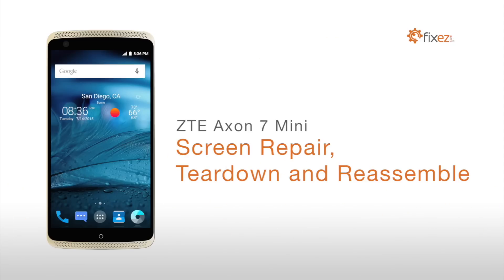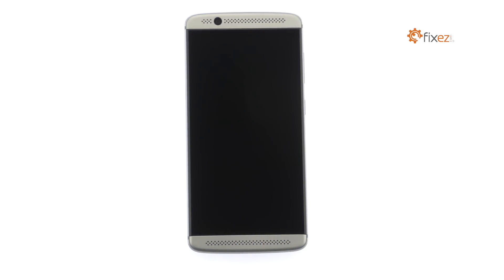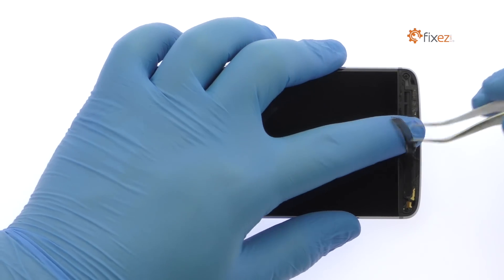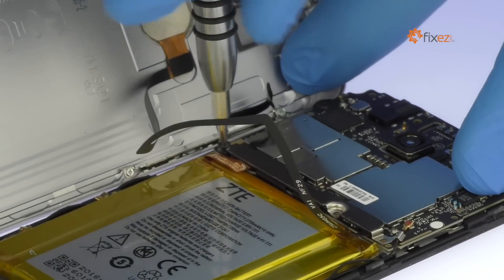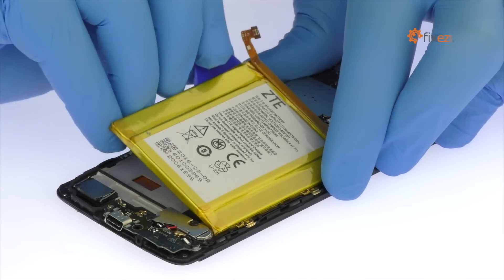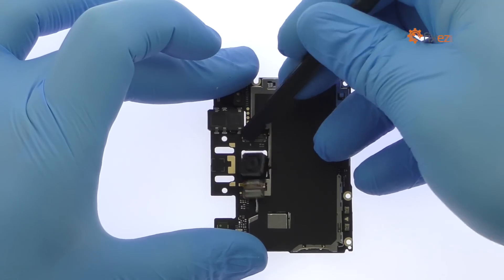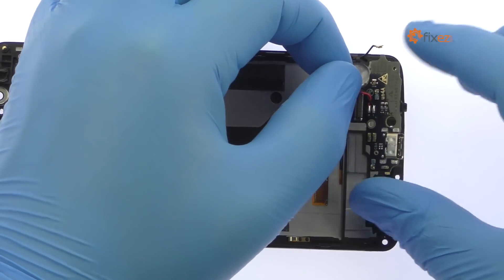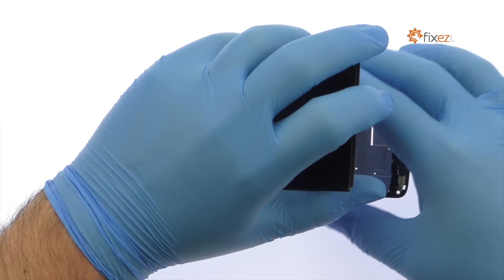ZTE Axon 7 Mini Screen Repair, Teardown and Reassemble Guide - FIxez.com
presents the official ZTE Axon 7 Mini Screen Repair, Teardown and Reassemble Guide. This step-by-step repair video will show you how to replace a broken or damaged Axon 7 Mini display assembly, and also how to completely teardown and reassemble your ZTE smartphone. Visit Fixez.com for all of the DIY ZTE Axon 7 Mini replacement screens, parts and tools you need to quickly, and affordably, fix your device!

If you need your ZTE Axon 7 Mini repaired ASAP instead- we have you covered there too. They are available Monday to Friday, 9am to 5pm PST.

The DIY ZTE Axon 7 Mini repair tools used in this video can be found

Step 1

Power down your ZTE Axon 7 Mini phone.

Step 2 (ZTE Axon 7 Mini SIM and microSD Card Tray)

Eject the SIM and microSD Card Tray.

Step 3 (ZTE Axon 7 Mini Rear Case)

Apply heat to the speaker grills located at the top and bottom of the ZTE smartphone.

Insert the precision knife underneath the top grill and create enough space to fit a triangle tool.

Work the triangle tool under the grill and remove it from the Axon 7 Mini.

Now turn your attention to the speaker grill at the bottom of the device. Use the precision knife and triangle tool to extricate the grill.

Peel up the strip of black mesh.

Again, use the precision knife to create space and insert a triangle tool.

Release the clips and pop the ZTE Axon 7 Mini out of its rear case.

The fingerprint sensor cable and power and volume buttons cable are still connected to the motherboard, so don’t try to remove it entirely just yet.

Extract the bracket, disconnect the cables, and separate the aluminum rear case from the phone.

Step 4 (ZTE Axon 7 Mini Power and Volume Buttons Cable and LED Flash Board)

Tweeze out the Axon 7 Mini power and volume buttons cable from the side of the rear case.

Spudge up the dual-LED flash board.

Step 5 (ZTE Axon 7 Mini Battery)

Detach the ZTE Axon 7 Mini battery from the motherboard.

The Axon 7 Mini battery is well wedged and adhered in place. Use the triangle tool to carefully free it from the adhesive securing it to the midframe.

Lift out the 2705 milliampere-hour (mAh) Axon 7 Mini battery.

Step 6 (ZTE Axon 7 Mini Motherboard)

Disconnect the display cable, interconnect cable, and signal cable from the motherboard.

Carefully extract the Axon 7 Mini motherboard from the phone.

Step 7 (ZTE Axon 7 Mini Front-Facing Camera and Rear-Facing Camera)

Detach and remove the 8-megapixel Axon 7 Mini front-facing selfie camera.

Disconnect the 16-megapixel ZTE Axon 7 Mini rear-facing camera from the motherboard.

Step 8 (ZTE Axon 7 Mini Earpiece Speaker and Loudspeaker)

Pluck out the Axon 7 Mini earpiece speaker.

Remove the loudspeaker from the midframe.

Step 9 (ZTE Axon 7 Daughterboard/USB-C Port, Vibrator, and Loudspeaker)

Detach the coaxial cable.

Remove the following 3 Phillips screws and metal bracket.

Disconnect the interconnect cable from the daughterboard.

Pry the Axon 7 Mini vibrator up from the chassis, but do not remove it as it soldered to the board.

With minimal spudgering the Axon 7 Mini daughterboard is free. It includes the Type-C USB port, vibrator, and microphone.

Step 10 (ZTE Axon 7 Mini Display Assembly)

Peel the Axon 7 Mini interconnect cable and display cable up from the midframe.

Begin too free the 5.2” Axon 7 Mini display assembly by using a heat gun to soften the adhesive securing it to the midframe.

Use a plastic triangle tool to attack the adhesive. Take your time and apply additional heat as needed.

Once you have sliced through the adhesive, be mindful of the display cable when decoupling the ZTE Axon 7 Mini screen from the midframe.